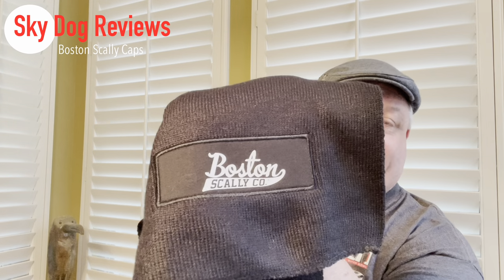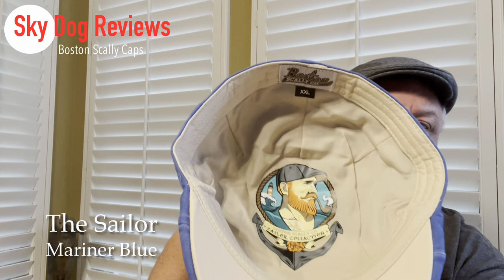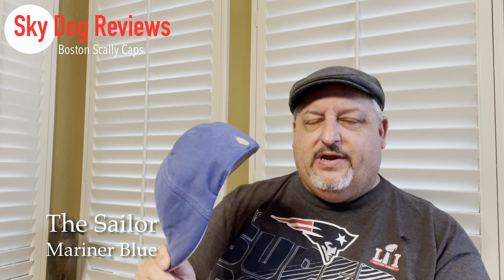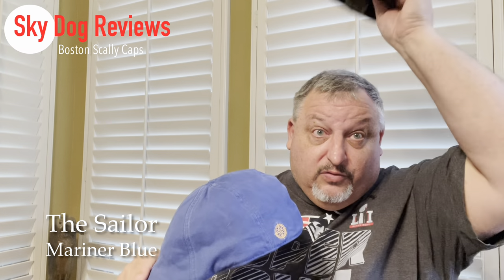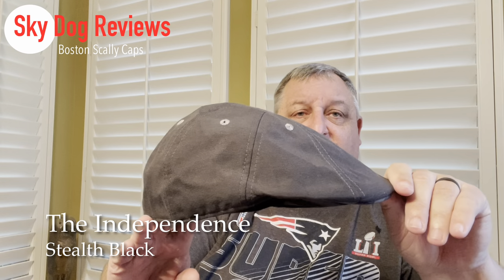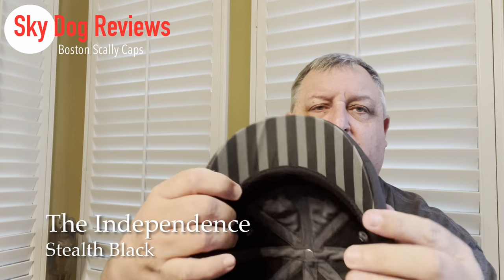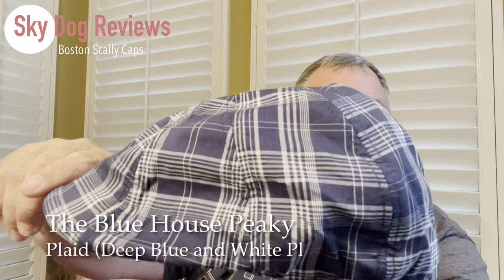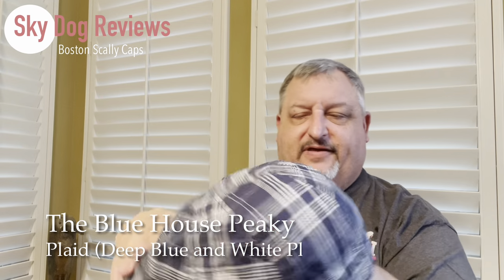Boston Scally Cap Review - New Arrivals: Out to Sea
This is a Boston Scally Cap review which covers several different caps including:

00:00 Introduction
01:25 Pricing
05:28 Black Friday Free Gift!
06:24 The Sailor
11:17 The Independence
13:48 The The Blue House Peaky
17:19  The Caddy
19:44 The Captain
22:41 The Distillery
25:13 The wrap up